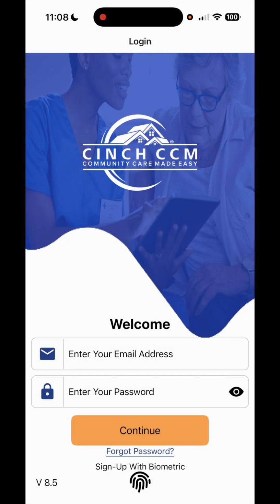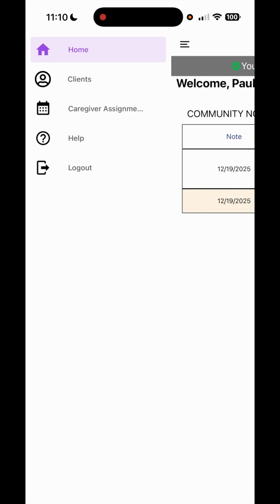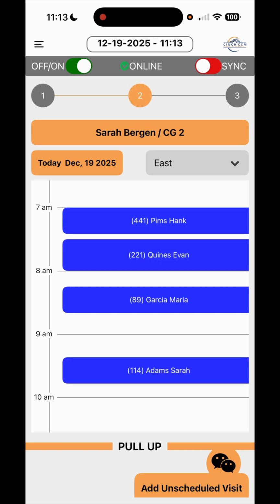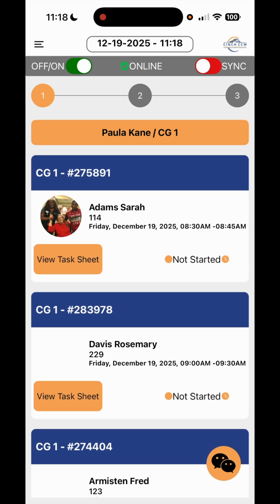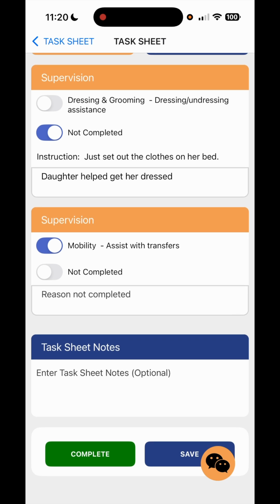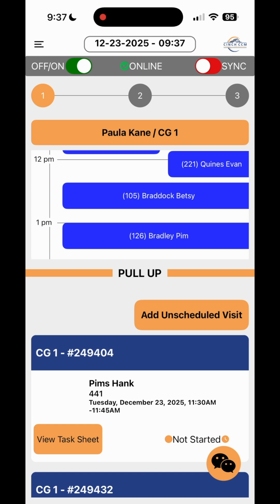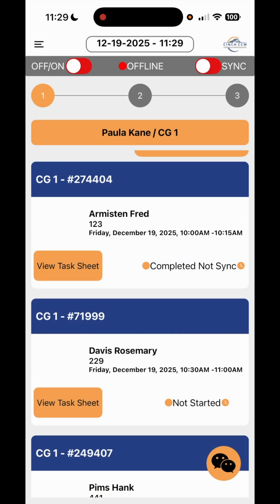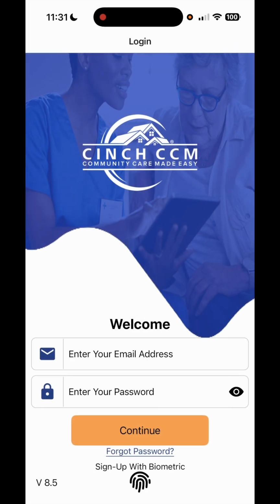CINCH CCM: Mobile App Tutorial